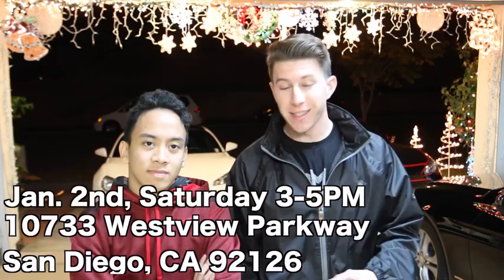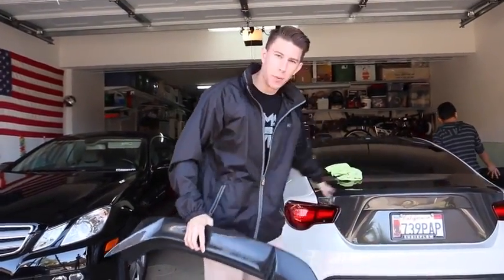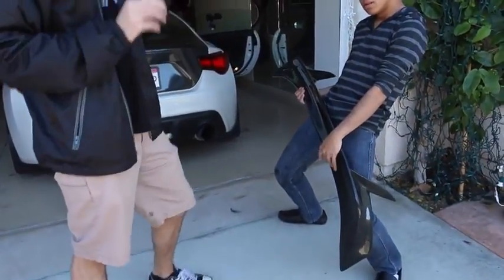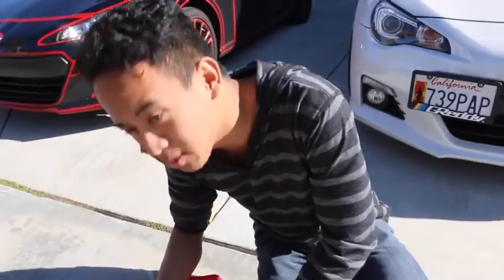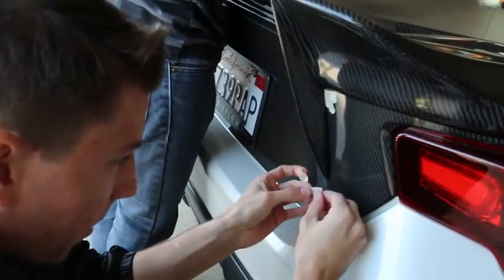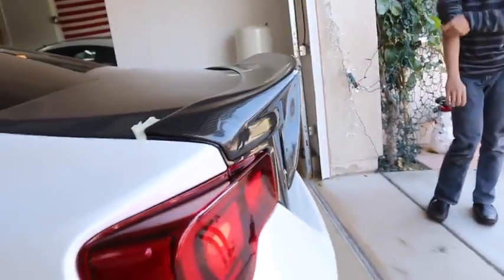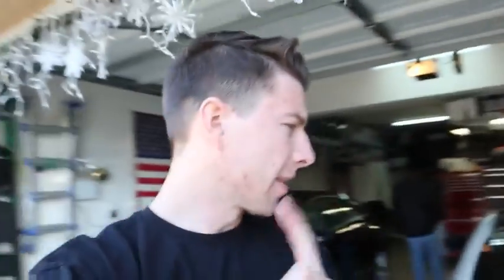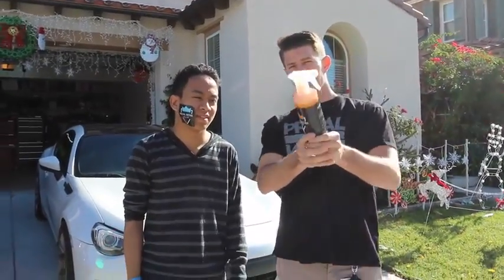Carbon Fiber Lip Install & Fail Pt 1